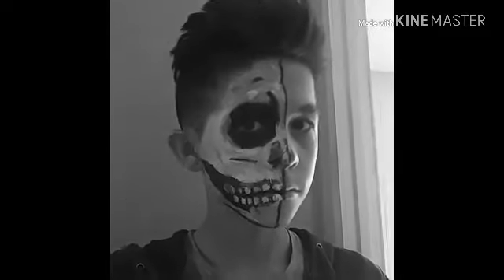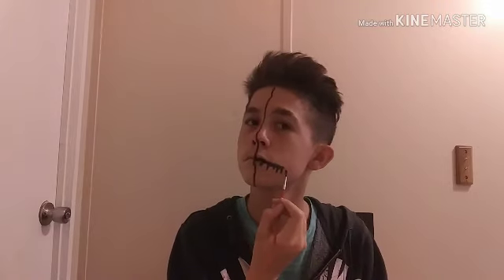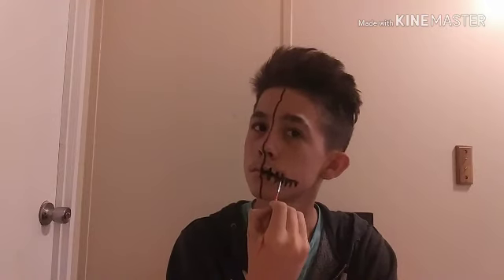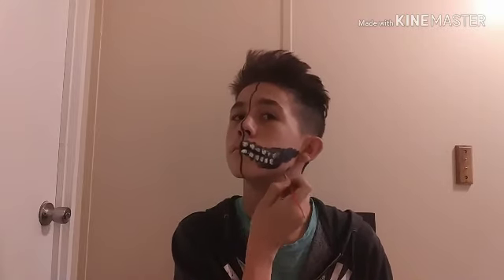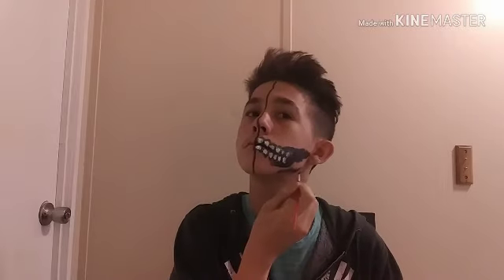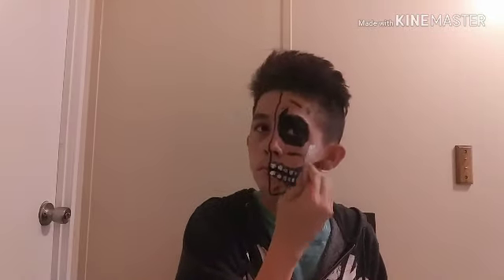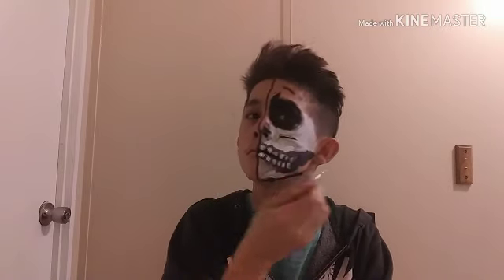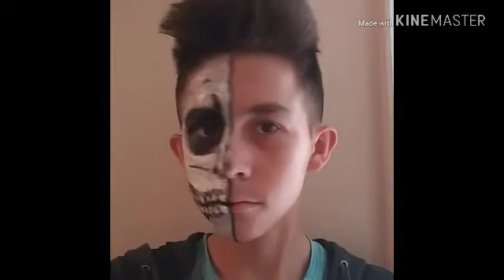Face Paint Tutorial Half Skeleton For Boys Or Girls💀